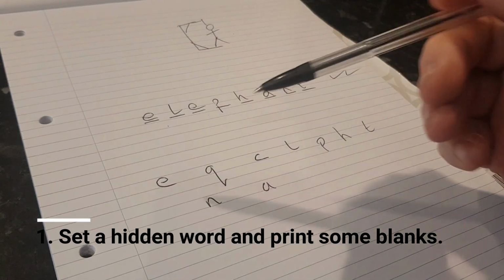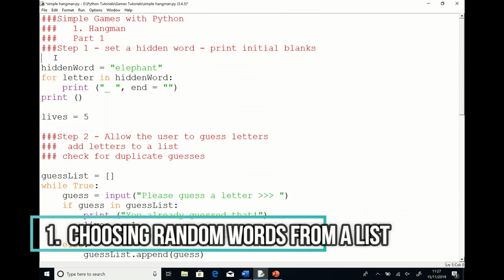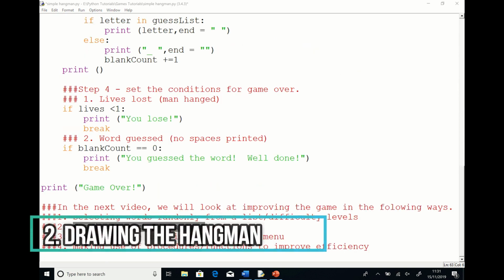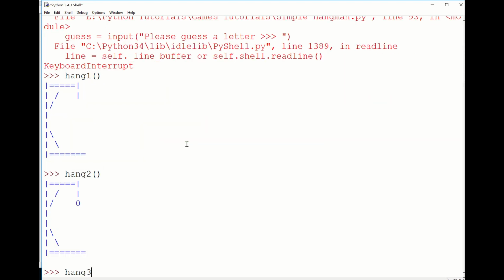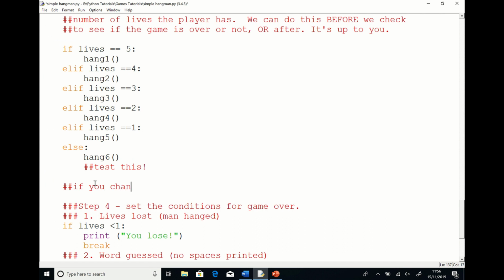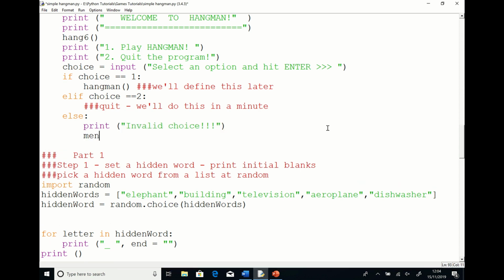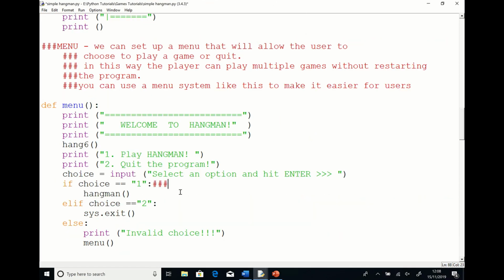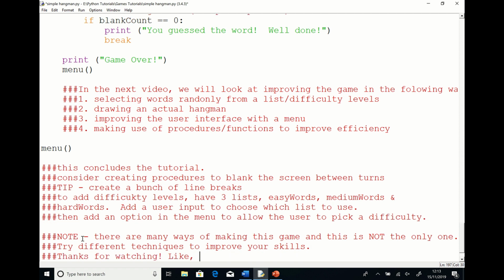Simple Games in Python - HANGMAN part 2 of 2 BEGINNER + LEVEL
This is the follow up to part 1.
Adding a random word choice for the game
Drawing the hangman
Adding a menu
Making a use of procedures (subroutines)